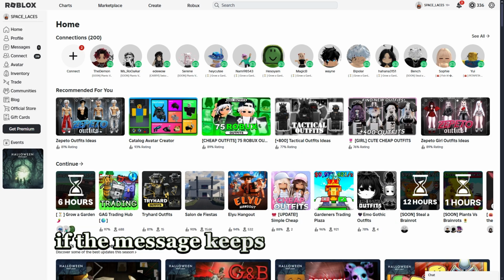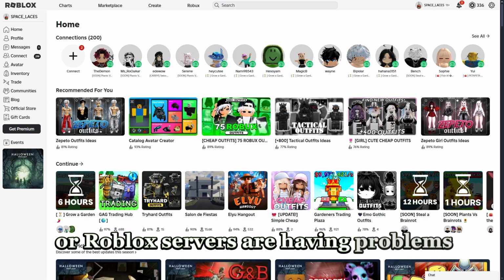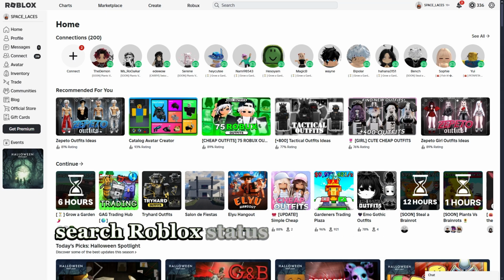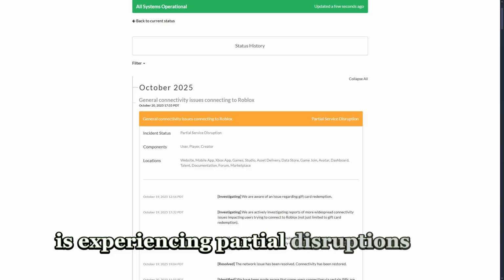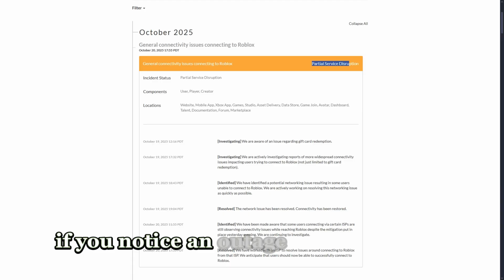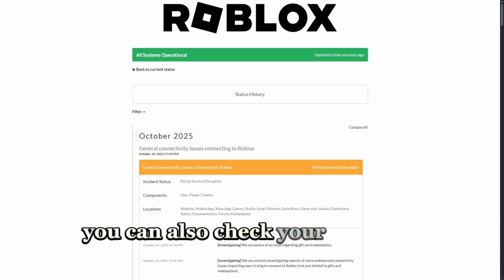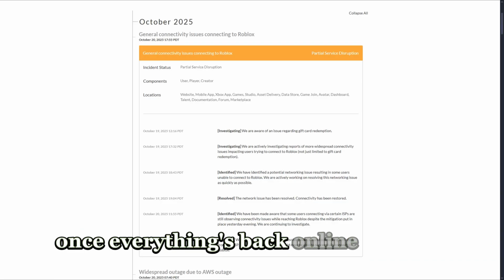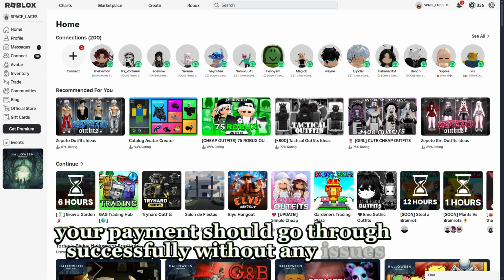✅ How to FIX ROBLOX YOUR ACCOUNT HAS NOT BEEN CHARGED – FULL UPDATED GUIDE 🚀✨😱✅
Seeing the message “Your account has not been charged” on Roblox when trying to buy Robux or premium items? 💳😩 Don’t worry — this full and updated guide explains exactly what it means and how to fix the Roblox payment error step by step so you can complete your purchase successfully. 💸⚙️

What “Your account has not been charged” really means in Roblox

Common causes behind failed Robux or subscription payments

Step-by-step fixes for mobile, PC, and console

How to check your payment method or billing status

How to refresh the Roblox payment page safely

How to fix Roblox store or browser issues

When to contact Roblox Support or your bank

Tips to prevent future payment problems

This message means Roblox tried to process your payment but didn’t complete it — so no money was taken, but your purchase also didn’t go through. 🧩 Knowing how to fix this helps you avoid duplicate attempts, failed charges, or lost Robux purchases. Understanding the payment flow ensures safer and smoother transactions every time. 💪

Final Tips
✅ Don’t retry immediately — wait a few minutes to avoid multiple holds.
✅ Check your internet connection before trying again.
✅ Clear browser cache or app data, then reopen Roblox.
✅ On mobile, make sure your Google Play or App Store payment info is valid.
✅ On PC, try switching browsers (Chrome, Edge, or Firefox).
✅ Confirm that your payment method has enough balance or credit.
✅ Disable any VPNs or ad-blockers that may interfere with payment gateways.
✅ If using Roblox Gift Cards, redeem them before purchasing Robux.
✅ Contact Roblox Billing Support if the issue persists or funds are held.
✅ Always check your purchase history in Roblox → Settings → Billing to confirm.

After following these steps, you’ll know exactly how to fix the “Your Account Has Not Been Charged” error on Roblox — and make sure your next Robux purchase goes through perfectly! 💰🎮